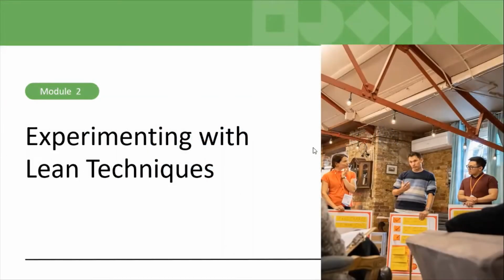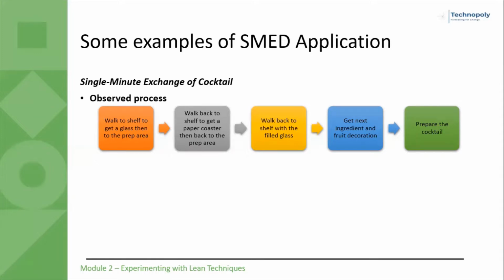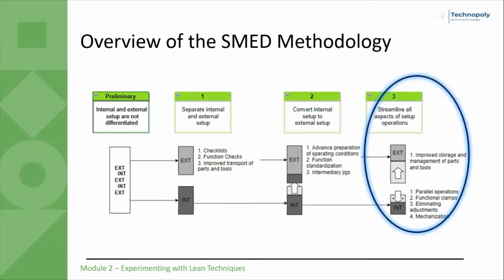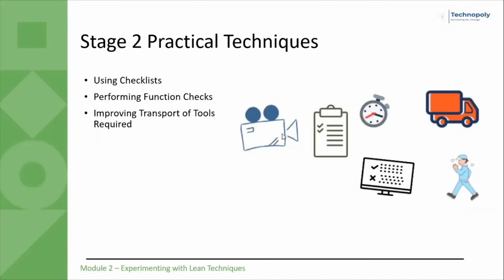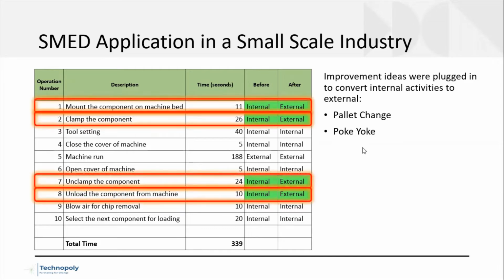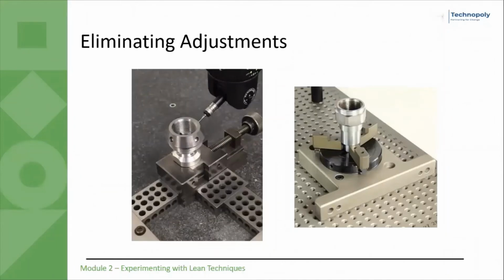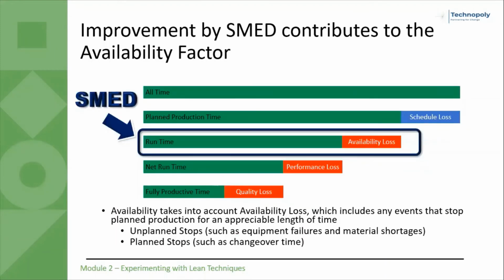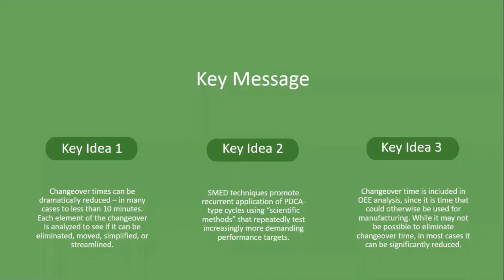C2 Module 2 Lesson 3: Reducing Changeover in the Workplace